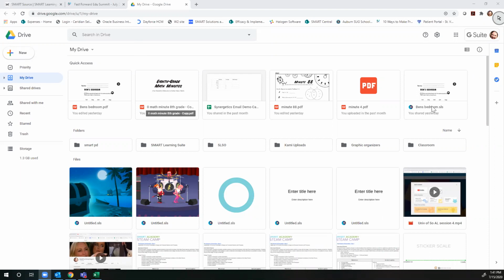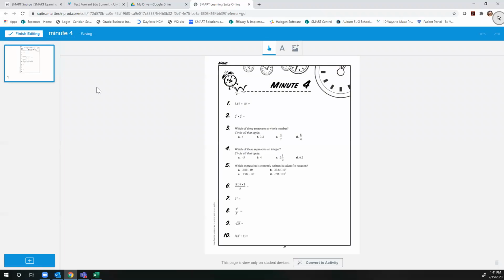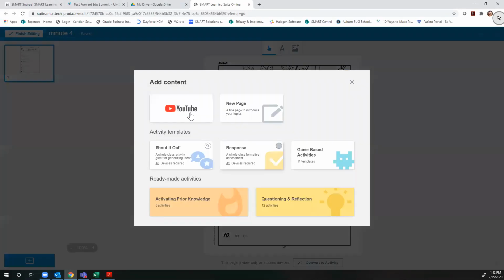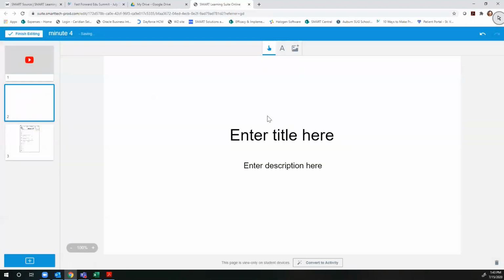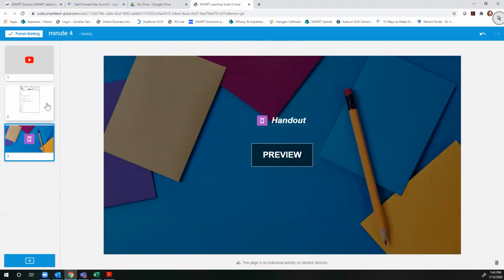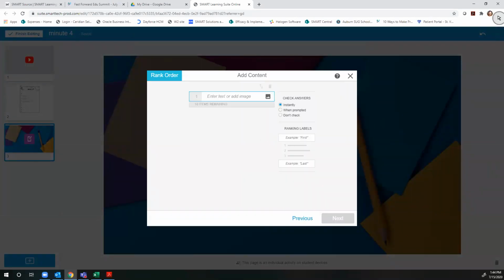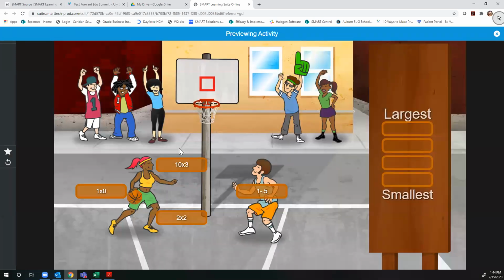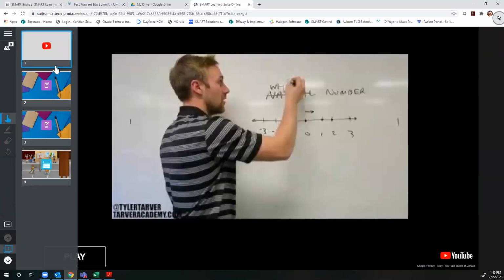Smartify a digital worksheet with other tools and activities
This video takes the same PDF file we used before--and adds other acitivitites to it as well as turning it into a digital worksheet. This time, not only do we turn a pen and paper worksheet into a digital worksheet students can complete on their Chromebooks (or any web-connected device) but we also add video, other problems and a game!